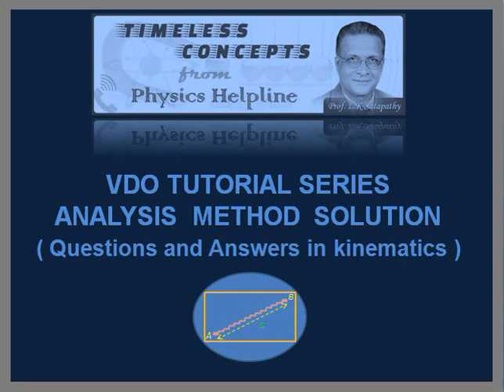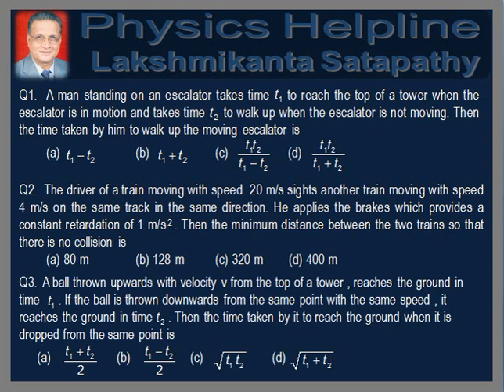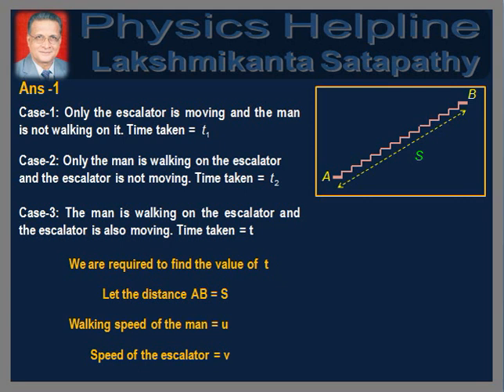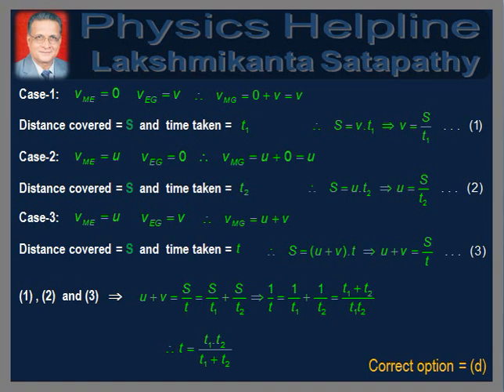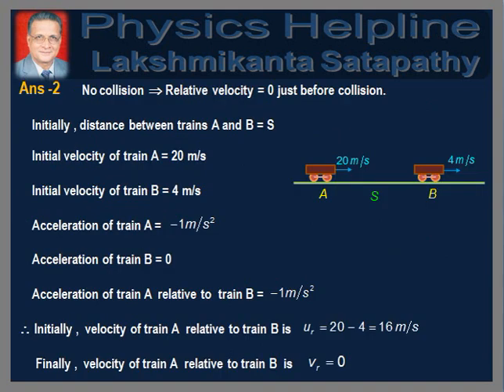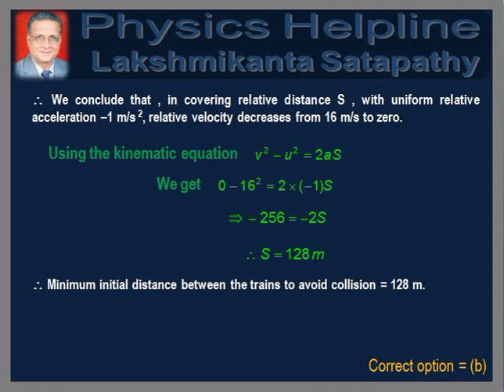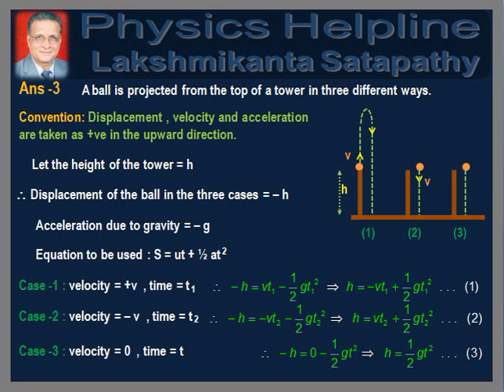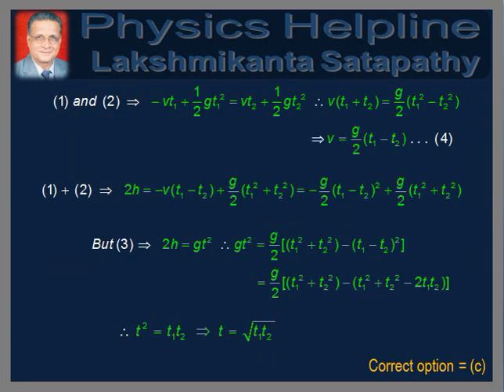vDo Kinematics 4/ QA in Kinematics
JEE Physics/ Lakshmikanta Satapathy/ Three more Multiple choice questions in Kinematics involving the concept of relative motion.